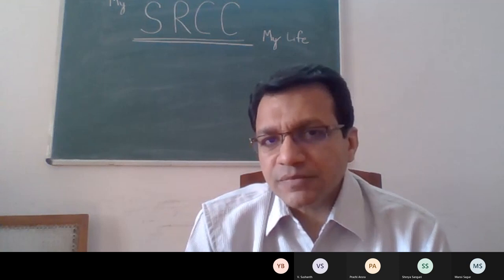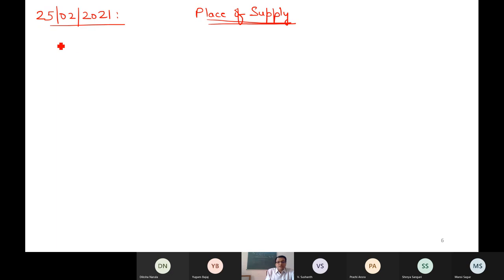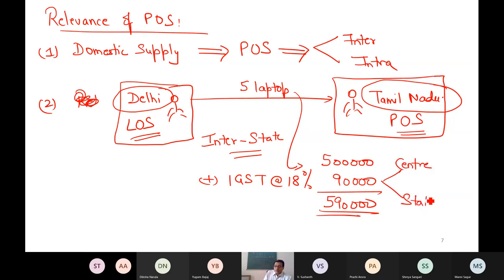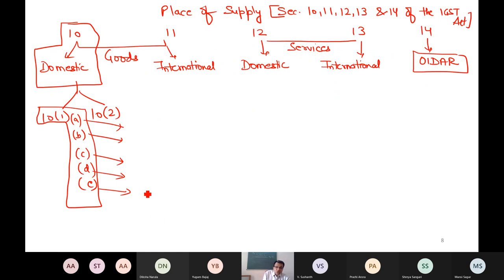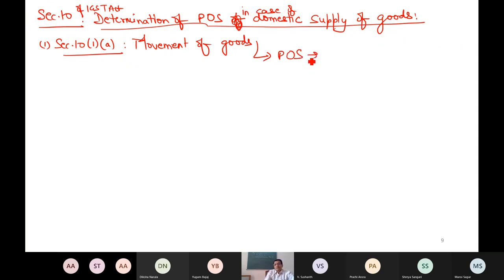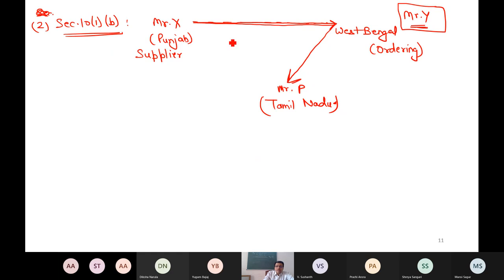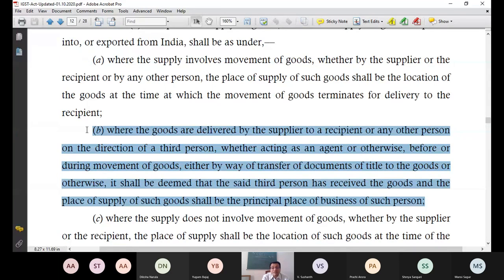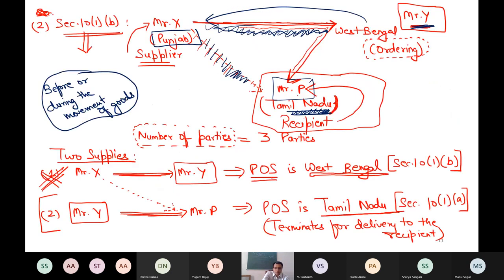GST 30 - Place of Supply - Domestic Supply of Goods [Sec. 10(1) and (2) of IGST Act]